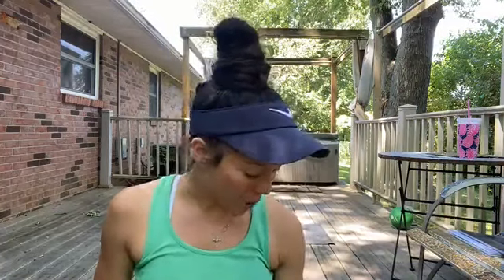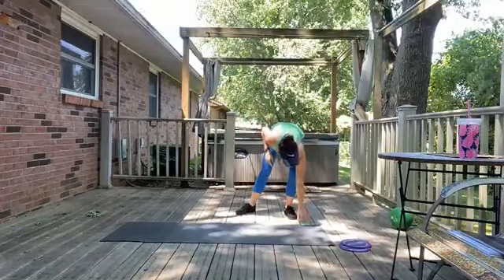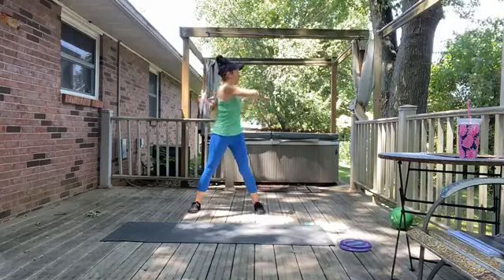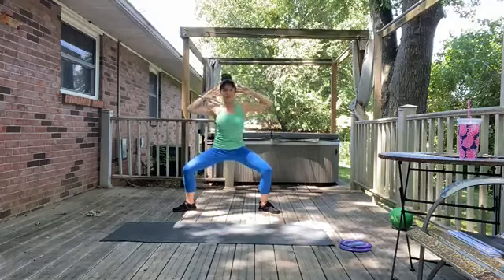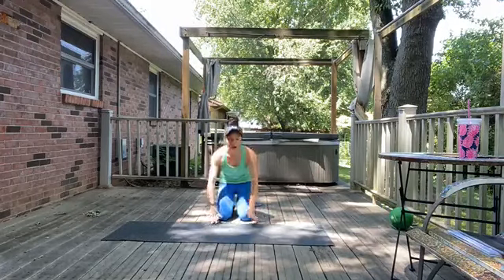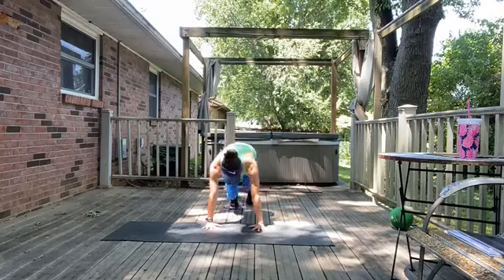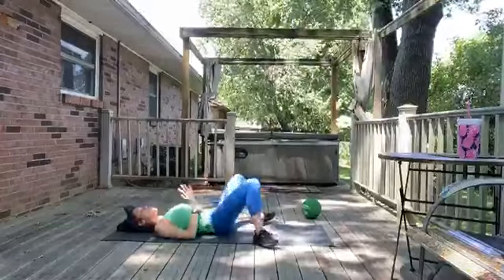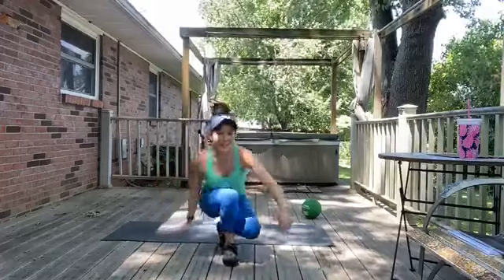Core Crazy #8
Always consult with a physician before starting a new workout program for the first time or if you have health issues.  Be sure to include a warm-up and a cool-down before and after any workout.